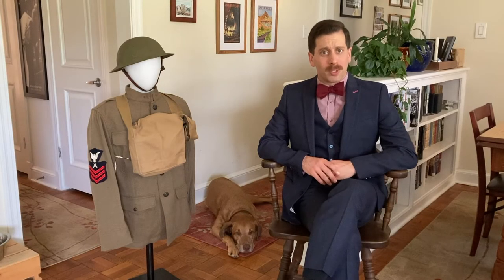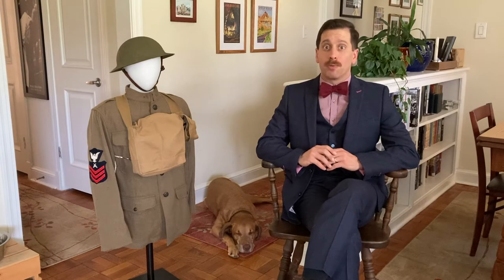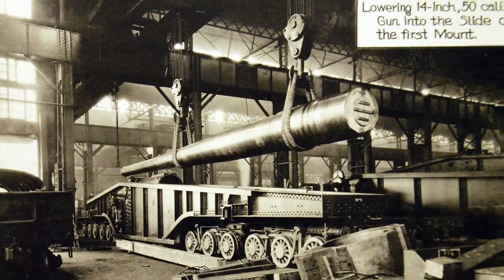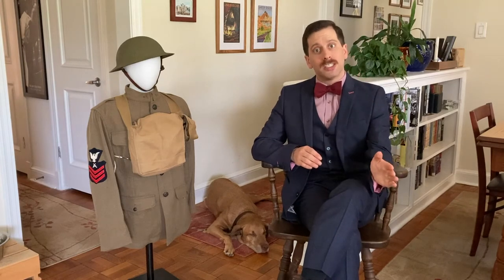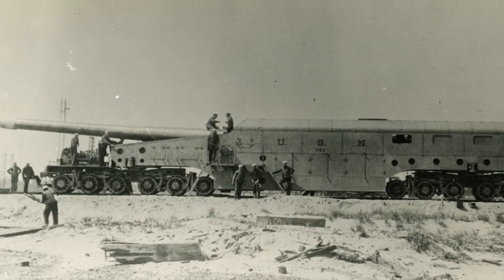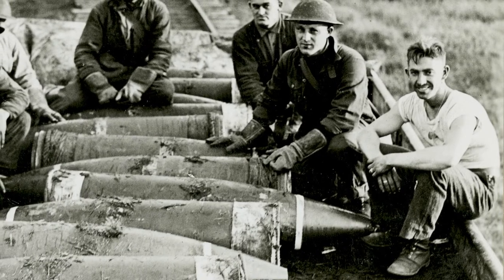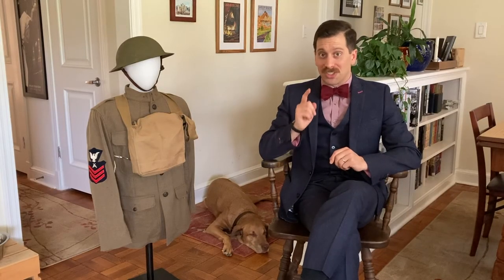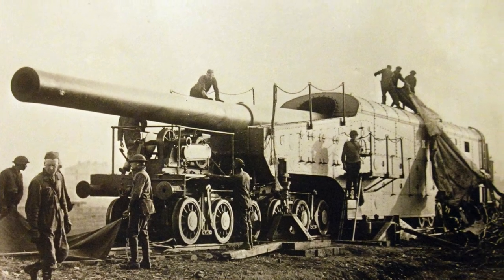Artifact Spotlight: USN Railroad Gun Uniform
Join the Naval History and Heritage Command as we Spotlight interesting and unique artifacts from the collection of the U.S. Navy. During WWI, the U.S. Navy had Sailors stationed on the battlefield of France, manning 5 railroad guns. Learn about the guns and what those Sailors wore.